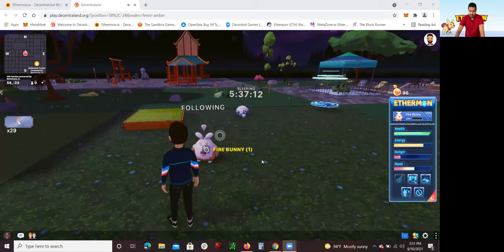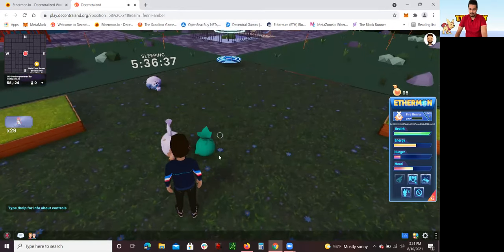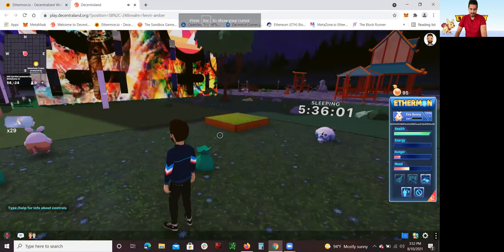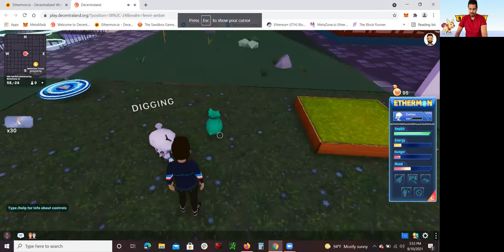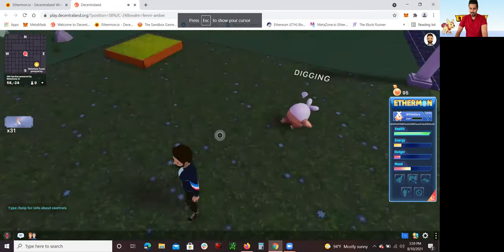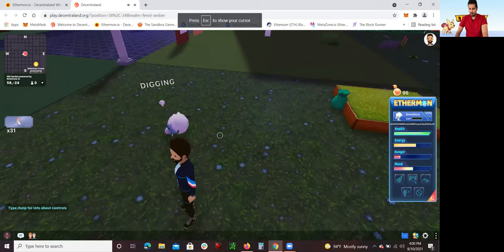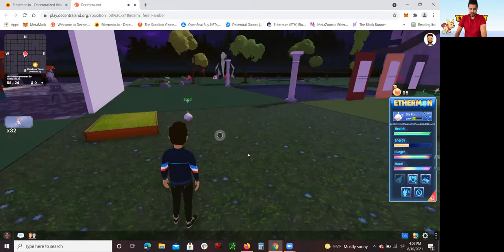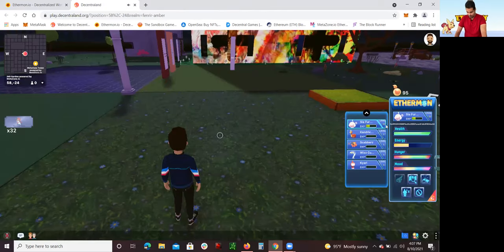Ethermon Gameplay MAXIMIZE your TIME playing Ethermon How to Earn Ethermon Play To Earn Decentraland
🙋‍♂️ Hey whats up guys this is Mario back again with another YouTube video. In today's video I am going to cover Ethermon Gameplay MAXIMIZE your TIME playing Ethermon How to Earn Ethermon Play To Earn Decentraland

🎥 In this video I am will cover Ethermon how to Maximize your Time to get the most rewards. I will be focusing on Digging and Maximizing all of your Ethermon Energy so you can get most rewards. Digging is one of the instructions your Ethermon can follow in Decentraland that uses up your Energy. Digging allows you to get find rewards like Silver Tickets Marks Carrots Cabbage Beets and Cucumbers that can be giving to your Ethermon to improve their overall health power.

🥊 Once you have battled the Ethermon that you want to Level Up in Decentraland and beaten all the Grass Slime Ethermon my recommendation will be to start using your other Ethermon Energy and start Digging for more rewards. I currently have 26 Ethermon and I am currently ONLY training to level up 5 Ethermon. So I have 21 Ethermon that still has Energy that I can tap into to start Digging so I can get more rewards.

🎮 The strategy that I recommend is to start using the Ethermon that you are not training and use them to start Digging in Decentraland to look for rewards. Each Ethermon on a full Energy bar should be able to Dig around five green bags that include rewards like Silver Tickets Marks Carrots Cabbage Beets and Cucumbers that you can use to feed your Ethermon that you wan to Train and Level Up for battle mode.

⚡ Once you have exhausted all of your Ethermon Energy I recommend that you put them to SLEEP so they can fully recover so you can do the same strategy the next time you loggin to Decentraland to battle. I will recommend to go down the list of all your Ethermon until run out of Ethermon Energy to keep digging for more rewards.

🏆 If you find a lot rewards like Carrots Cabbage Beets and Cucumbers you can feed them to your Ethermon that you want to train and level up and actually login to a different 3D Battle Arena so can continue to Battle Grass Slime Ethermon and continue to Level Up your Ethermon in battle mode.